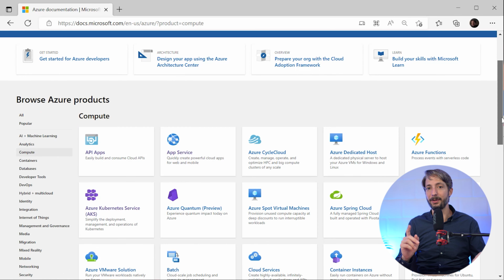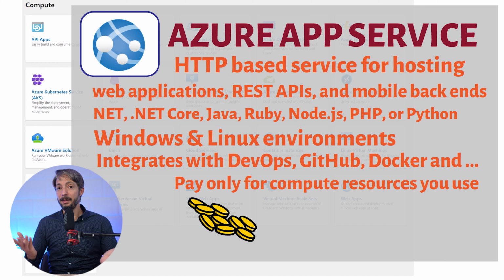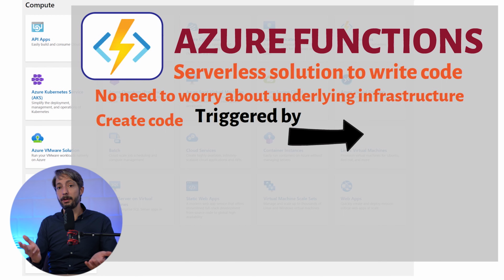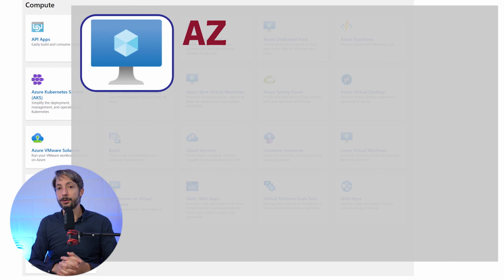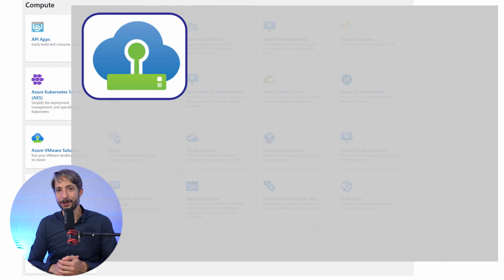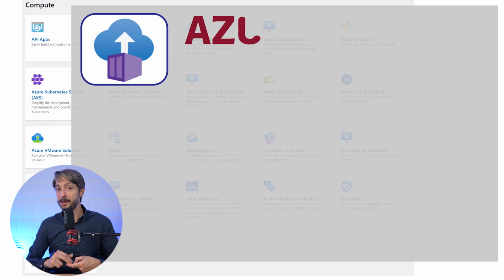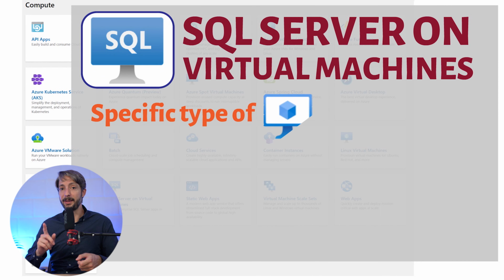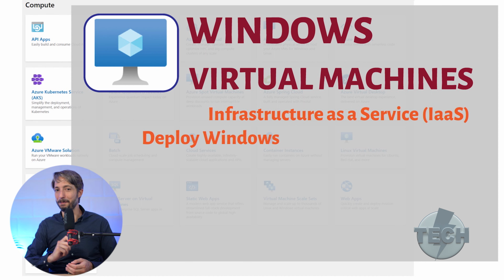Azure Compute Services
Do you want to know ALL the Compute Services available to us in Azure ?

This video is for you ! Watching this will make you familiar with every single compute service and you have an idea what it's used for.

00:00 - Introduction
00:16 - Overview
01:00 - All the Compute Services
11:16 - Outro
▬▬ ⚓ RESOURCES & LINKS ⚓  ▬▬▬▬▬▬